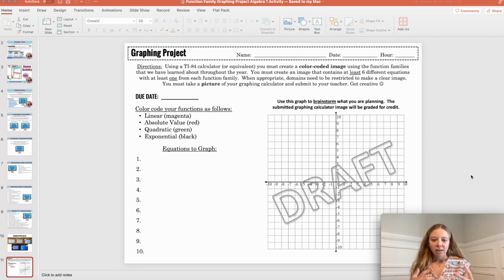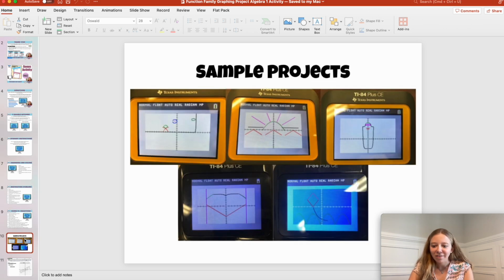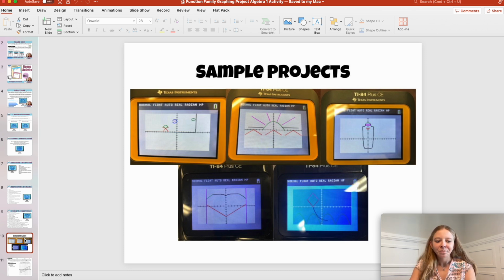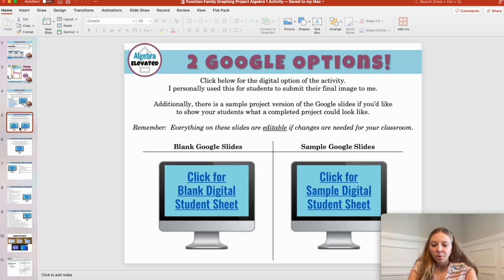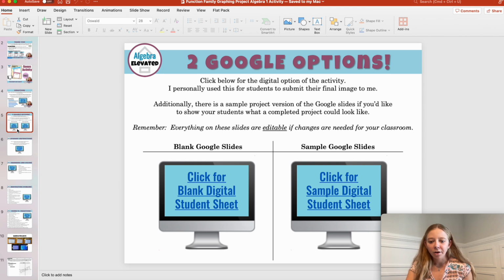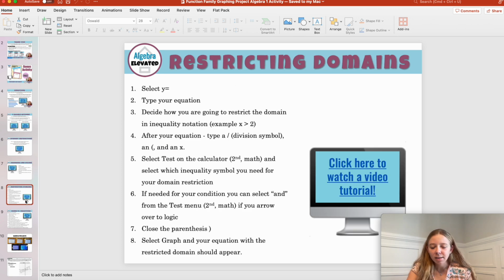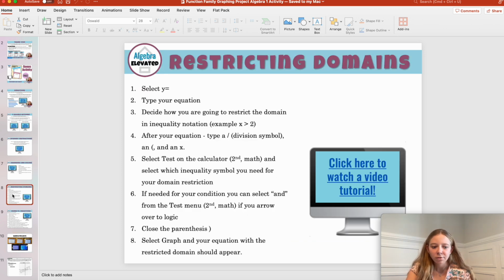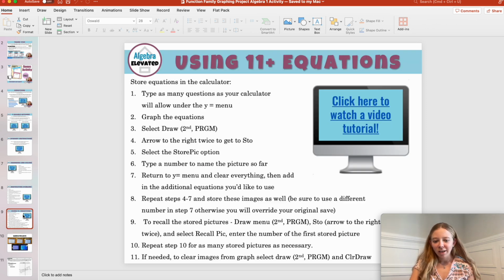Graphing Calculator Math Project | Algebra Function Family Graphing Activity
Take a close look at this graphing calculator math picture project.  This is perfect for any Algebra classroom or later that has access to graphing calculators (or Desmos online Graphing Calculator).

Enjoy elevating your classroom!
Megan

0:00 Time stamps
0:08 What students is this for?
0:47 Graphing Calculator Math Project
2:10 Included Resources for Teachers and Students